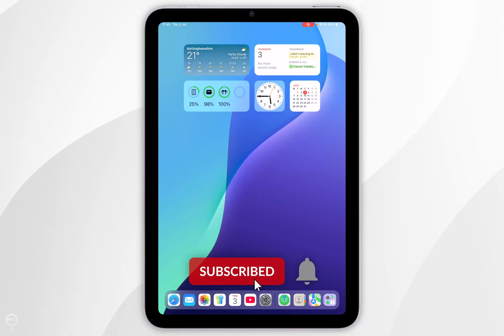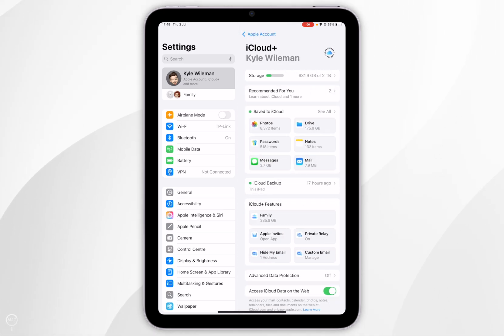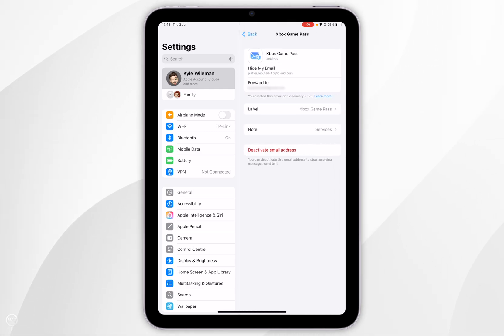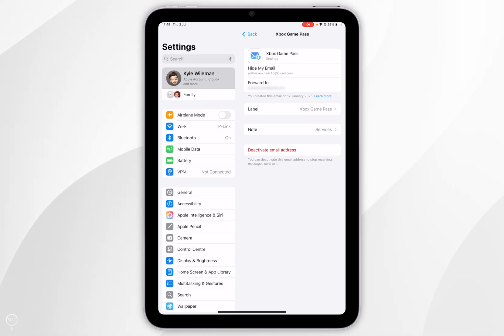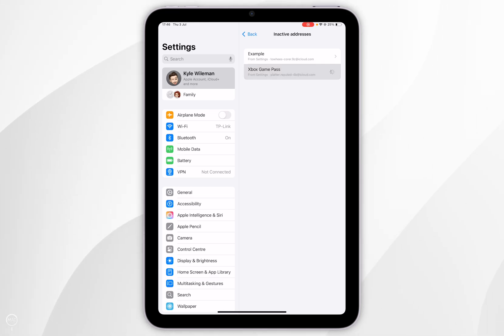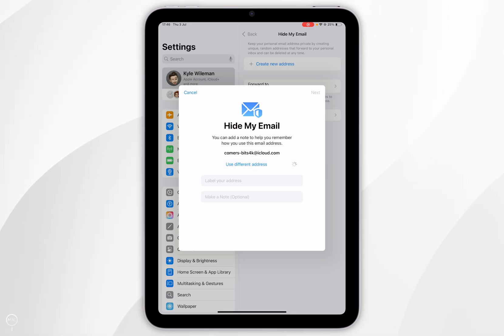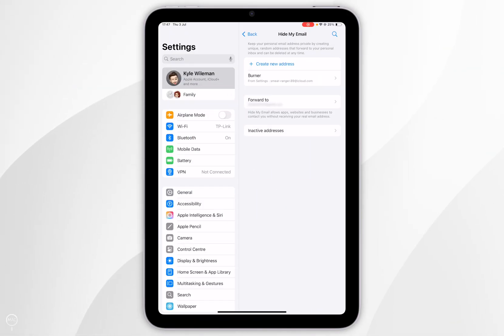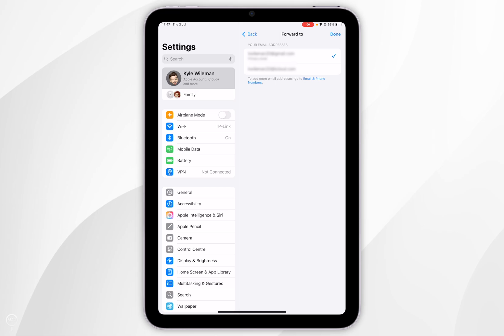How To Check Your Private Relay Email on iPad | Easy Guide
Today, you will successfully learn how to check your private relay email / hide my email on your iPad. Hide My Email on iPhone creates unique, random email addresses for sign-ups, protecting your real email from spam and unwanted messages while keeping your personal information private and secure.

CHAPTERS
00:00 - Introduction
00:05 - Access Email Address's
00:42 - Deactivate Email Address
00:52 - Reactivate Email Address
01:04 - Create A New Email Address
01:28 - Change Forward Email Address
01:47 - Closure